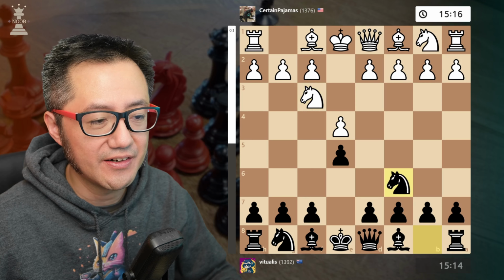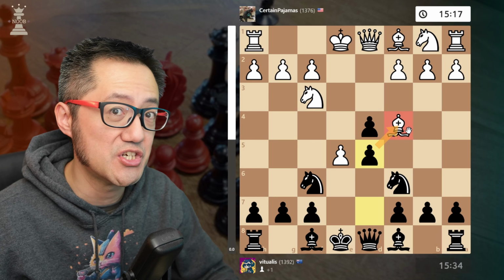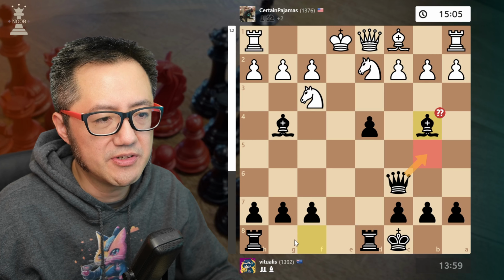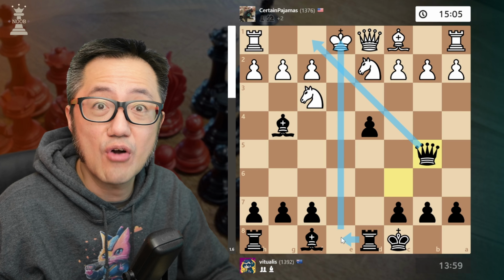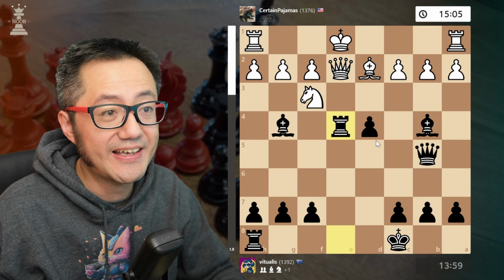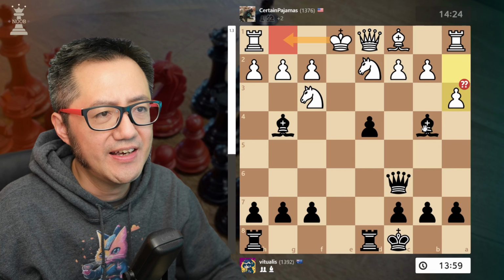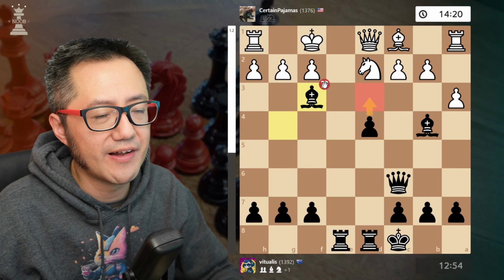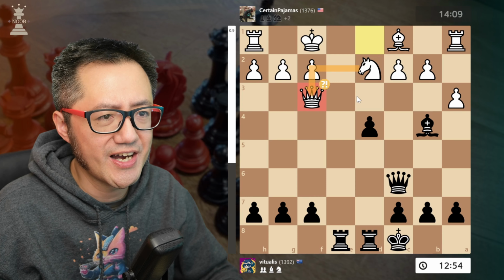♟️ Scotch Gambit | CHAOS TACTICS! 🤪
This was a game that I arguably should have lost.  I made a mistake due to being distracted in the game, blundering a full piece on move 6 against the Scotch Gambit. Stockfish gave an evaluation of [+2.6].  And yet, I won by my opponent resigning on move 20, and they were one step away from mate.  Let's see what happened!

Against the Scotch Gambit, I play the Dubois Reti Defense (1. e4 e5 2. Nf3 Nc6 3. d4 exd4 4. Bc4 Nf6). This is probably the best response to the Scotch Gambit as after the usual e-pawn push, and we play the critical response with our d-pawn (5. e5 d5), White will often make a mistake against the tension. In this game, White played (6. Bb3), which is an inaccuracy [-1] and Black has basically won the opening.

However, at this point, I got quite distracted as I was answering a message on another device.  Don't do this in a live game of chess!  I saw that Ne4 was the logical move, but decided to try to calculate whether something else might be a candidate move as well.  In my distraction, I lost view of the "continuity" that my knight on f6 was hanging and played Bg4, ostensibly pinning White's knight to the queen.  This is a straight up blunder [+2.6]!  White happily captures my knight with their pawn!

I knew that I had made a major mistake.  So my tactic at this point onwards was to play what I call CHAOS TACTICS. Simply, to play aggressively, prioritising development and tactical complications over preserving material - that is, to allow seemingly chaotic sacrifices that confuse and bewilder!  The Scotch Gambit lines supports this style of play - it's rather tricky and trappy for both White and Black, especially with the potential for early open centre files. The nature of White's multiple e-pawn moves also means that White often isn't ahead on development with the gambit.

We see the result of this on move 9. Although I'm down a full piece, I have some compensation in that I've two pieces developed, have castled, and control the semi-open d-file with my rook.  White's king is in danger on the e-file with the fully open e-file.  Their next move (10. Nbd2) is a massive blunder [-4.8] and my tactic worked, except that I didn't see the winning line!  I had the opportunity to force White to trade their queen for one of my rooks (see the PGN for the alternative line from move 10).

The next couple of moves are rated as respective consecutive blunders as neither I, nor my opponent, see this line, or defend against it.  However, I clearly have captured the initiative as after (11... Rhe8+), I now control both centre files with my rooks, and the king was forced to sidestep to f1, forgoing their ability to castle, and limiting the ability of the rook on h1 to develop.

The next series of moves are interesting.  Stockfish rates the position as winning for White at times.  However, White is facing against mating attacks almost every move, meaning that they had to walk a highly accurate line.  On move 15, White seemingly found a move to force a queen trade, by pinning my queen against my king.  However, (15... f5) blocks the pin, and I reactivate immediate threat of back rank mate on e1.  White finds (16. g3) and here, I decide to sacrifice my hanging bishop on b4 by defending my f5 pawn with (16... g6).  Chaotic sacrifices!  White correctly captures my bishop, but I ignore it and play (17... Qd5), another immediate checkmate threat.  Expectedly, White played (18. Rg1) moving their rook out of the way.  Here, I played (18... Re7), looking as if I were going to double my rooks on the e-file, which seemingly would be another checkmate.  I knew that this was a bluff, as it wasn't fast enough with my a-pawn now open to attack from White's rook on a1.

White fell for my bluff!  They played (19. Qg2), seemingly asking for a queen trade yet again.  This was a terminal blunder [-M3].  By this time, I had seen that winning line that I did not see earlier in the match.  Initially, I thought that the queen on b5 with check wouldn't work as White could play c4, blocking the diagonal, attacking the queen, with the pawn defended by the knight on d2.  However, I now saw that c4 doesn't work as I had the principal chaotic chess move, en passant!

So, (19... Qb5+); White plays (20. c4) and I immediate respond with the beautiful en passant discovered check (20... dxc3+)!  Emotional damage, and White resigned with mate unavoidable next turn. GG!

The big takeaway from this game is to consider making use of this tactical style when in a losing position.  With risk comes opportunity, and risks are less when you’re already losing!  Losing fast vs losing slow is still losing.